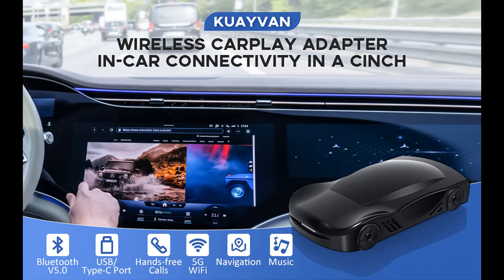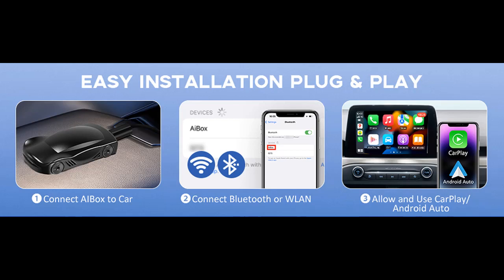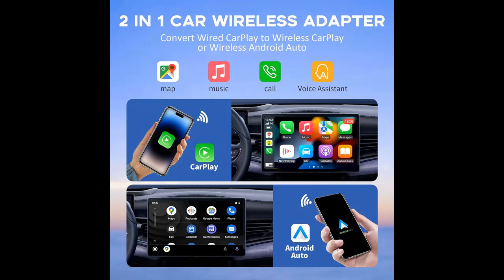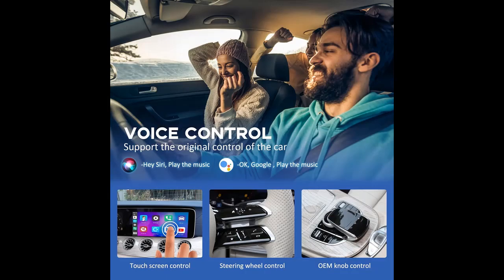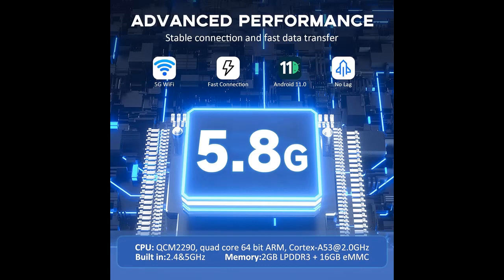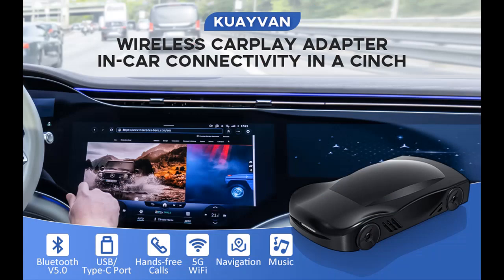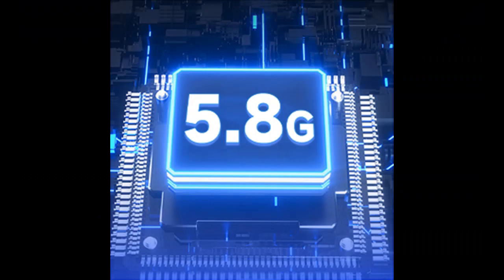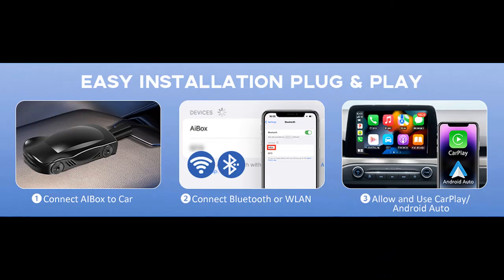Kuayvan Wireless CarPlay Adapter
Overview/Details/Reviews| Kuayvan Wireless CarPlay Adapter - Magic Box with Netflix/YouTube/TikTok/Play Store/Mirror Link/TF Card, 5GHz WiFi and 5.1 BT, Suitable for 2016+ OEM Wired CarPlay and Android Auto Cars,Plug and Play

Kuayvan Wireless CarPlay Adapter - Magic Box with Netflix/YouTube/TikTok/Play Store/Mirror Link/TF Card, 5GHz WiFi and 5.1 BT, Suitable for 2016+ OEM Wired CarPlay and Android Auto Cars,Plug and Play